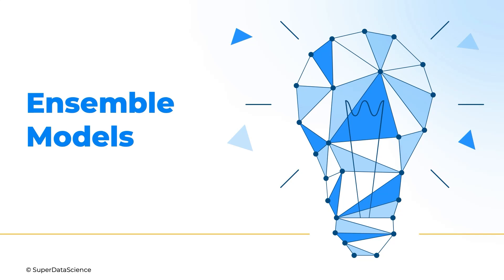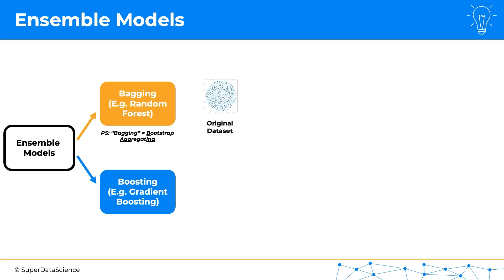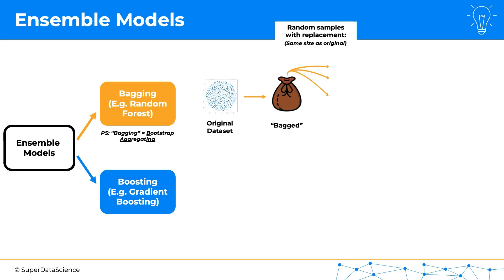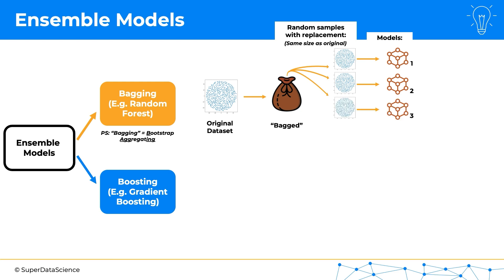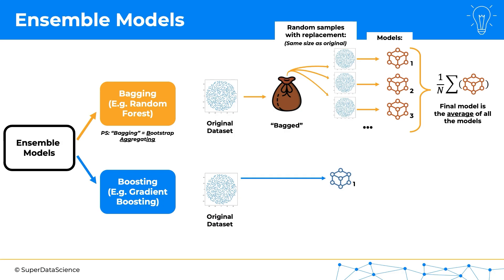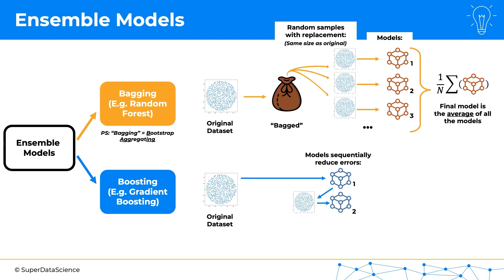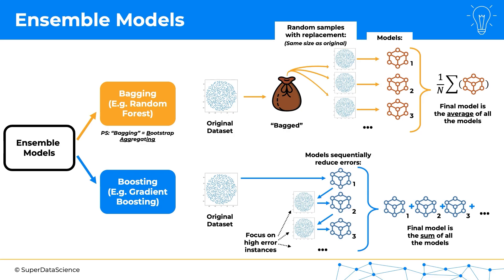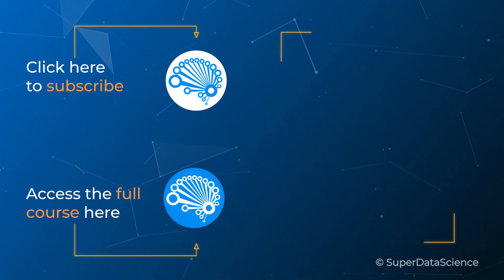Master Ensemble Models: Bagging vs Boosting in Machine Learning EXPLAINED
This video explores the powerful concepts behind bagging and boosting in ensemble models. Learn how these methods revolutionize machine learning by improving accuracy and reducing errors. Discover the processes of bootstrap aggregating and sequential error reduction, and understand the differences between popular techniques like Random Forest and XGBoost.

*Chapters:*
00:00 Introduction to Ensemble Models
00:34 Bagging: Bootstrap Aggregating Explained
01:08 Bagging Process: Sampling and Model Building
02:40 Bagging Results: Averaging Predictions
03:13 Boosting Overview: Sequential Error Reduction
03:40 Boosting Process: Building Models on Errors
04:46 Boosting Results: Summing Predictions
05:20 Key Differences Between Bagging and Boosting

This video breaks down the processes and benefits of bagging and boosting, focusing on their role in enhancing machine learning models. Key points include:

*Bagging - Bootstrap Aggregating Explained:* Learn how this process creates independent models and averages their predictions.
*Boosting - Sequential Error Reduction:* Discover how boosting builds models that reduce prediction errors step by step.
*Random Forest vs XGBoost:* Understand the differences between these popular methods.
*Sampling with Replacement:* See how bagging generates diverse datasets from a single source.
*Focus on Errors:* Explore how boosting targets high-error instances to improve accuracy.
*Ensemble Models in Action:* Tips on using these methods effectively in your ML projects.

Unlock the full potential of ensemble models and elevate your machine learning skills!